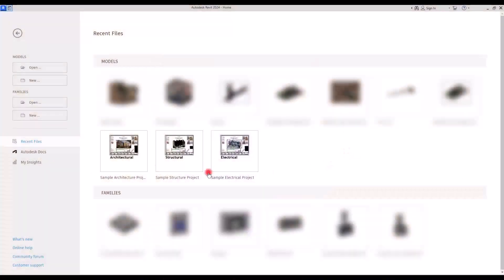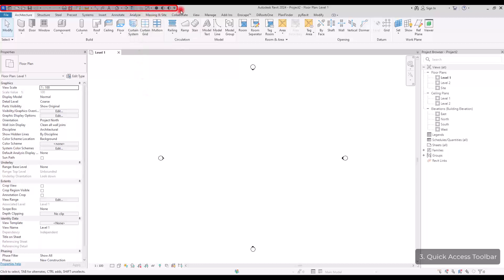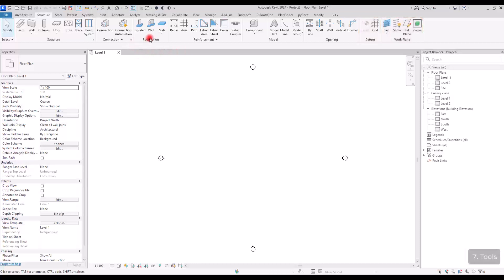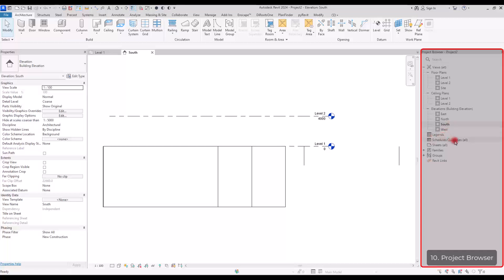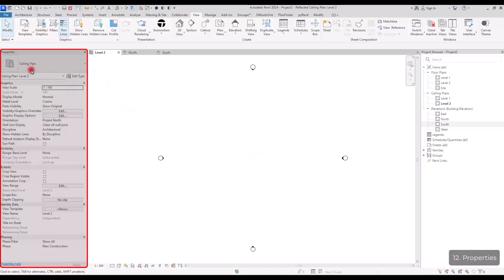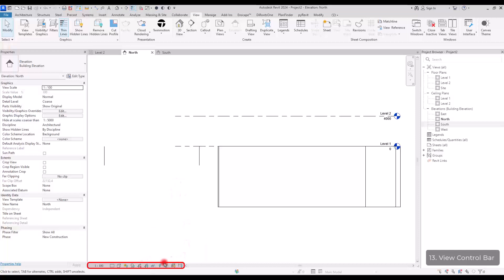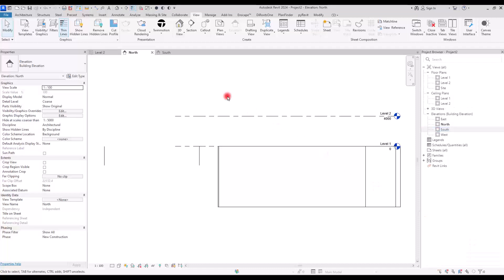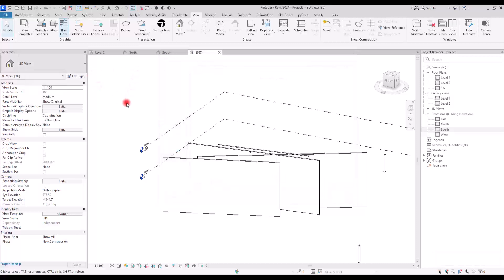💡 15 Sections You Need to Know as a Revit Beginner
Dive into the world of Revit with this in-depth video designed specifically for beginners taking their first steps into the software.
Covering over 15 essential sections, I break down the basics and give you the tips and tricks you need to get started on your architectural journey.
This comprehensive Video is packed with practical advice to help you navigate Revit confidently and unleash your creativity.
Whether you're a complete novice or looking to refine your skills, this video will empower you to make the most out of Revit from the get-go.